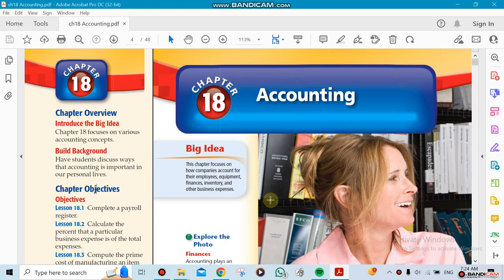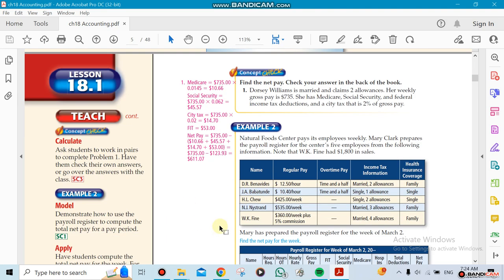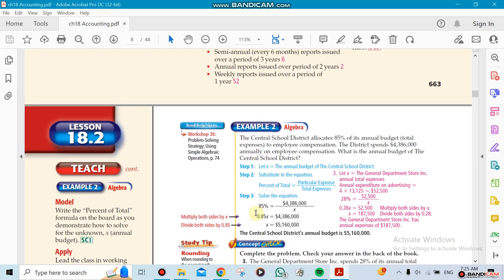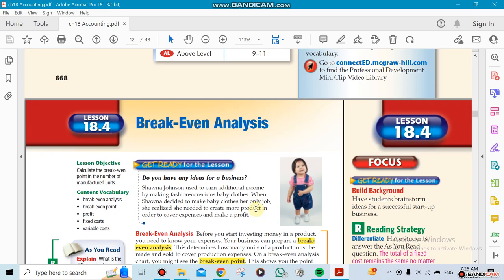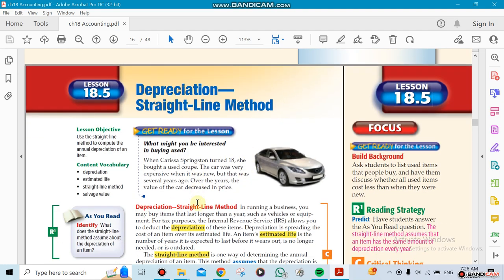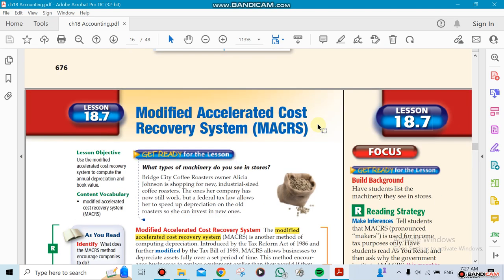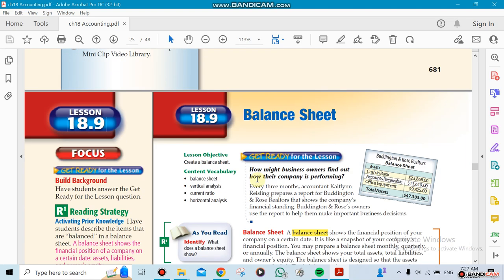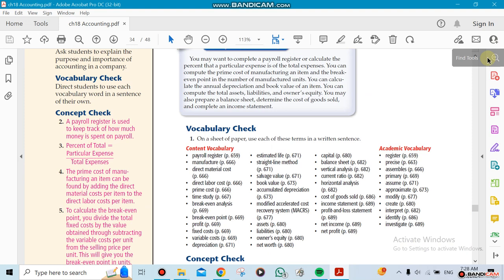Business Math T2 week 20 ch18 - by Mr. Ziad